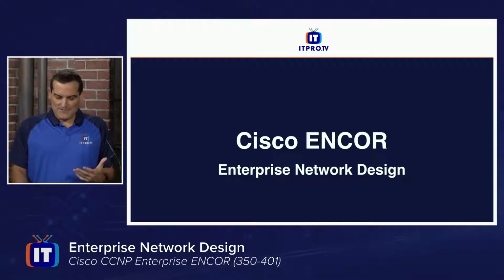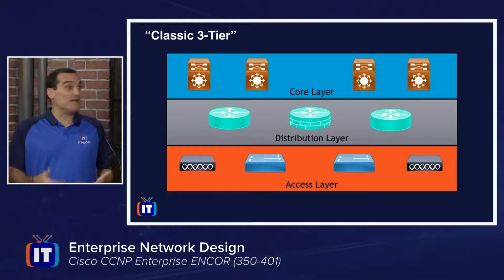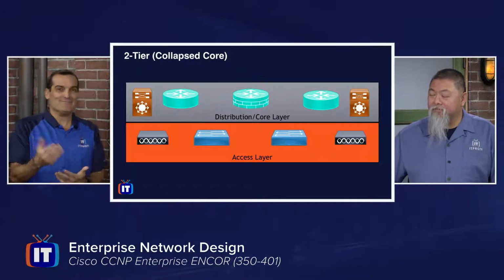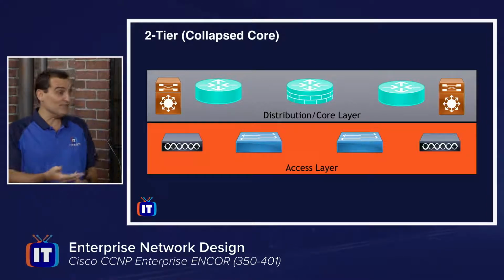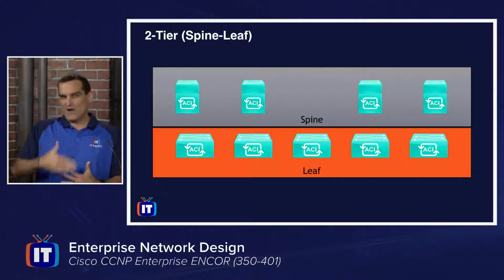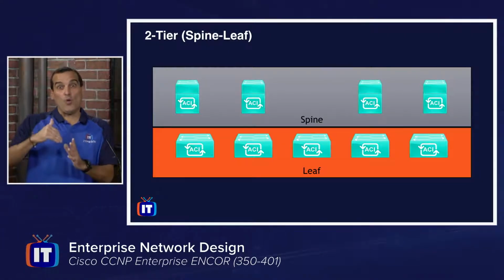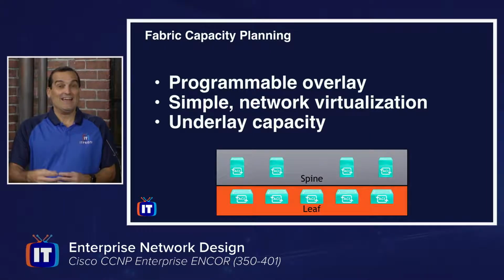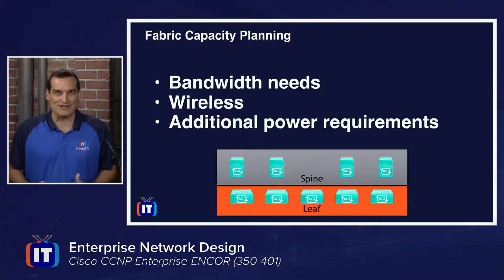3 Enterprise Network Design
Any suggestion, please write it in a comment.